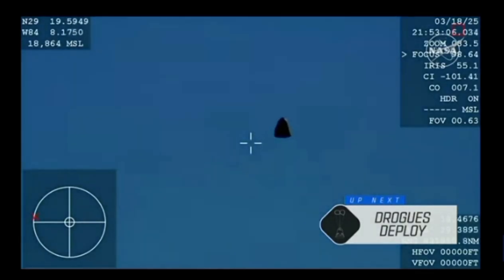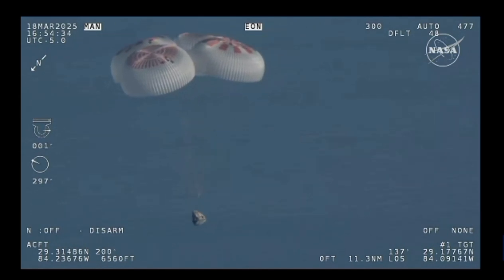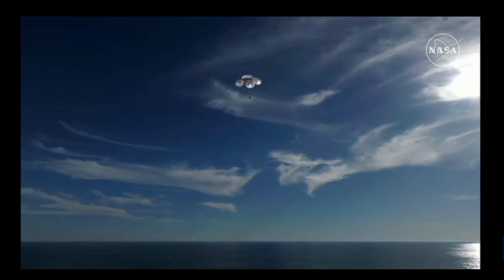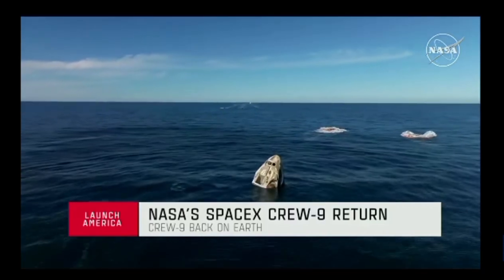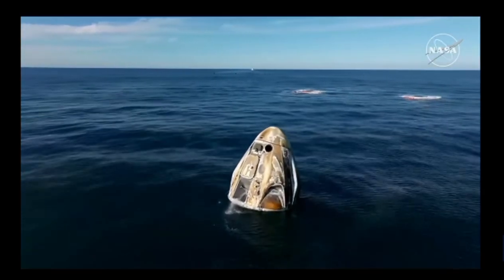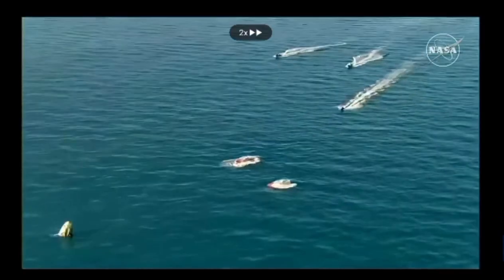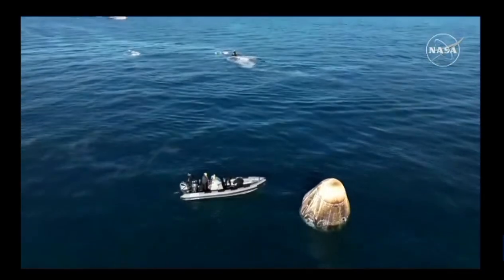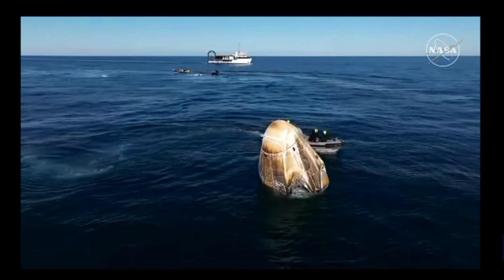NASA CREW 9 MISSION SAFELY RETURN HOME SUNILA WILLIAM AND OTHER ASTRONAUTS